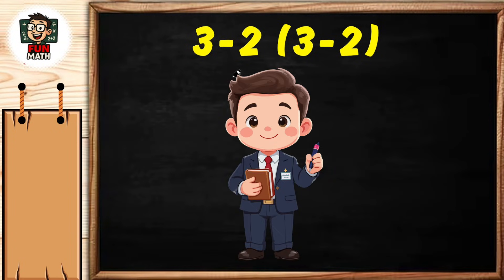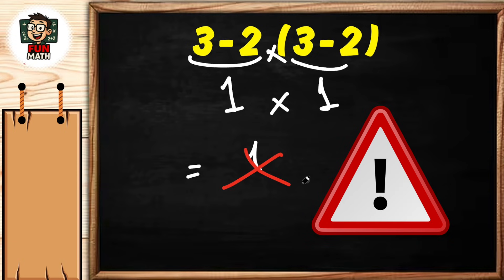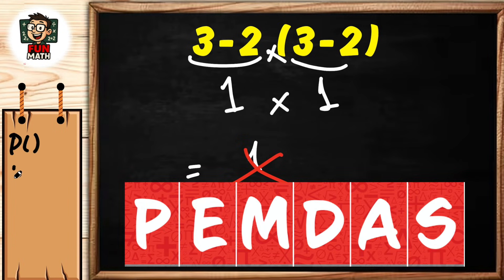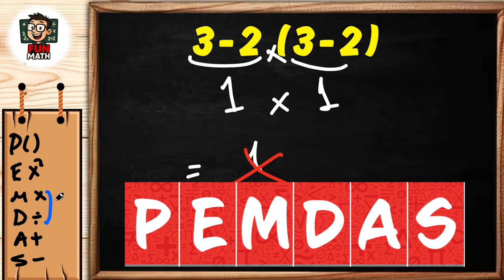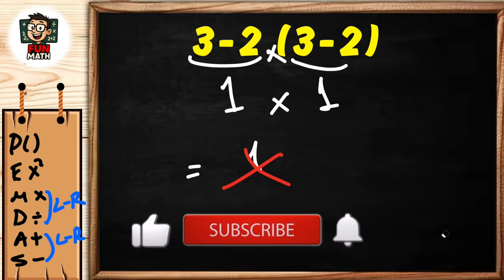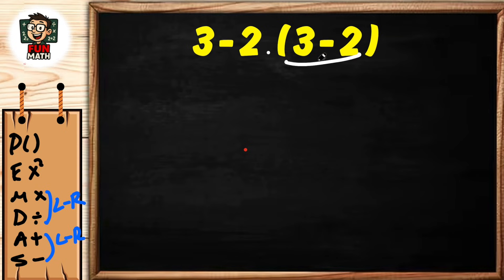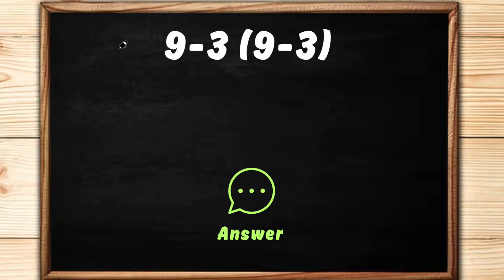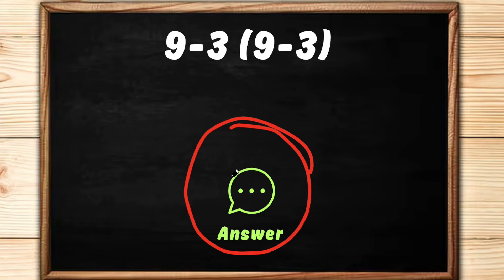Maybe 1 in 10 People Can Solve This Math Problem 3-2(3-2)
This simple-looking problem, 3-2(3-2) , is tricking millions online! 🤯
Do you know which operation to do first — multiplication or division? Let’s apply the PEMDAS/BODMAS rule step-by-step and reveal the real answer.
Write your answer in the comments before watching to the end! 👇
Test your brain and share if you solved it right!
Comment your answer before watching the reveal 😉
👉 Hint: Follow the order of operations (PEMDAS or BODMAS)!